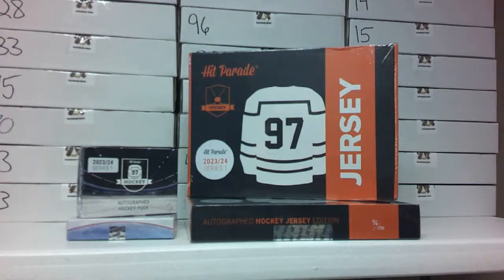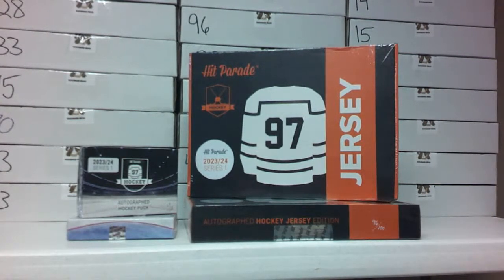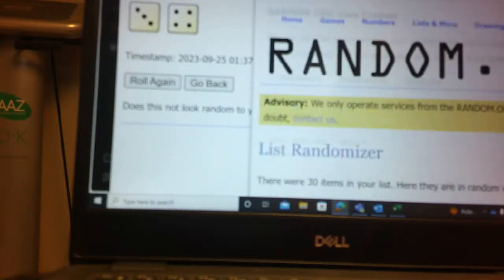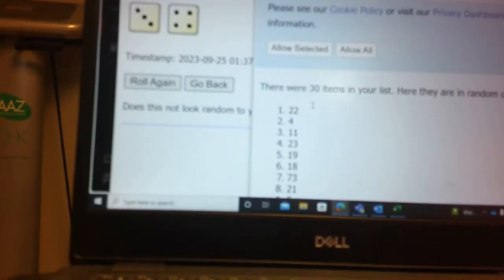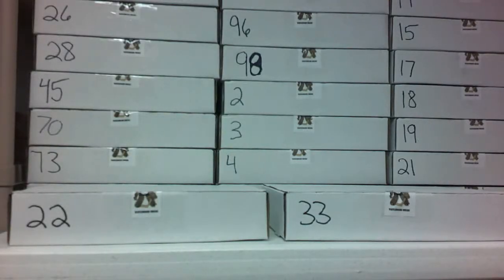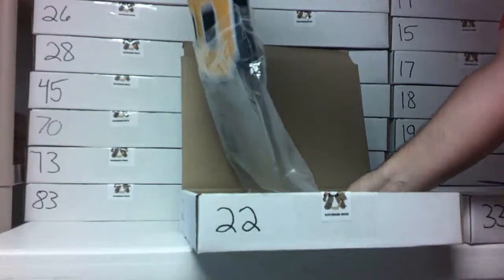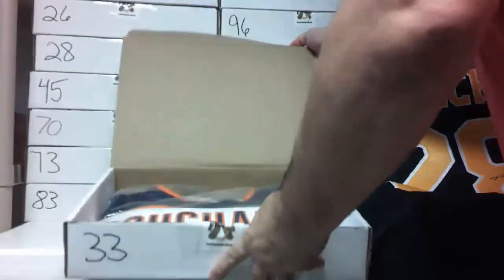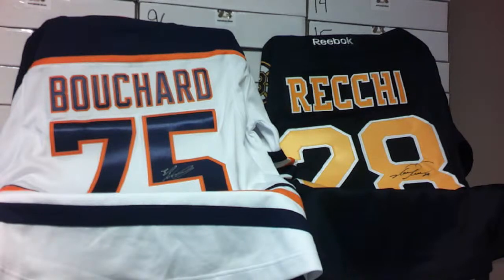WAFFLEBOARD BREAKS PYP DOUBLE Box Break #090 & #091 Autographed Jerseys